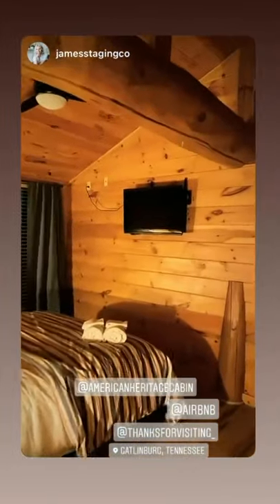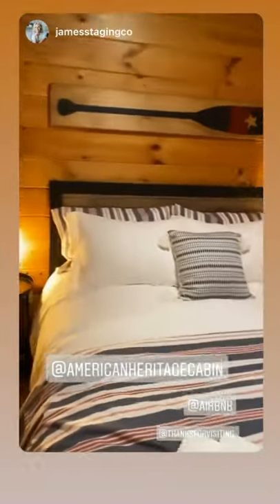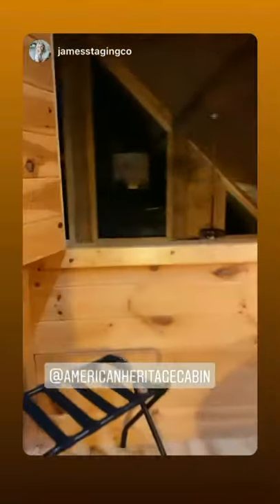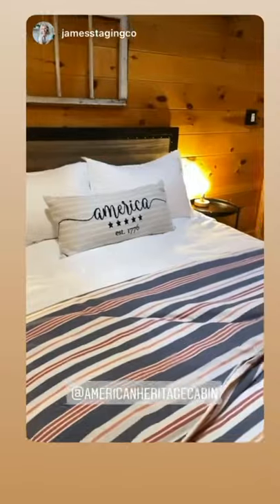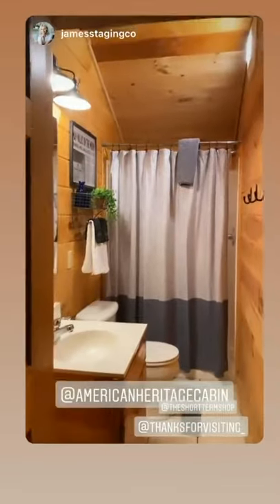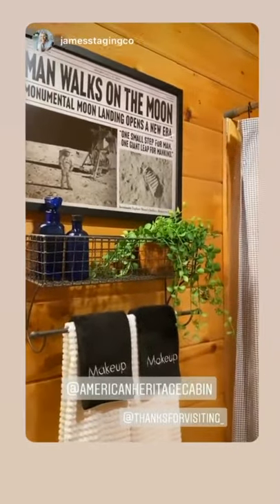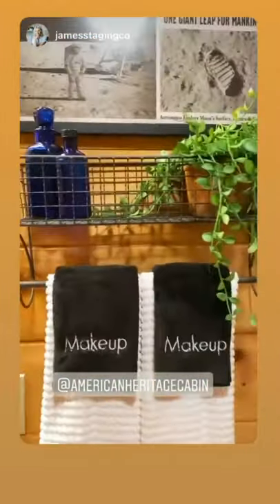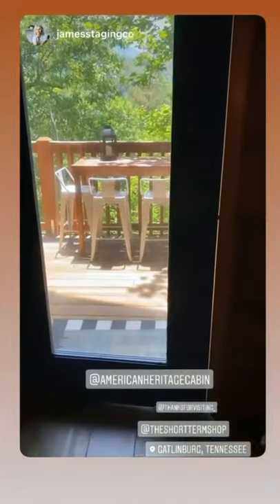American Heritage Tour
Baseball. Apple Pie. Rock N Roll. There are many wonderful things that define American culture, and the American Heritage Cabin celebrates all of it. On every floor of our 3 story cabin there are photos and memorabilia that highlight the great people and events in US history. We would love for you to join us and enjoy a slice of Americana in The Great Smoky Mountains.